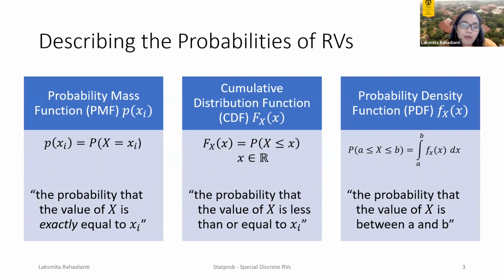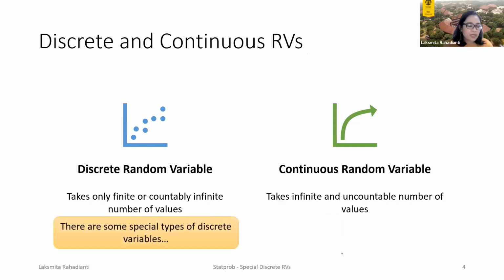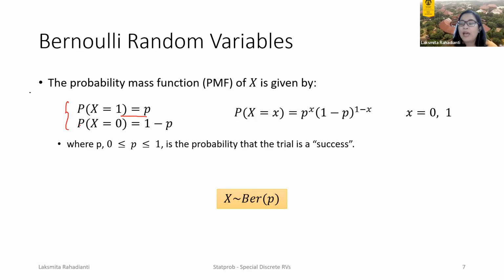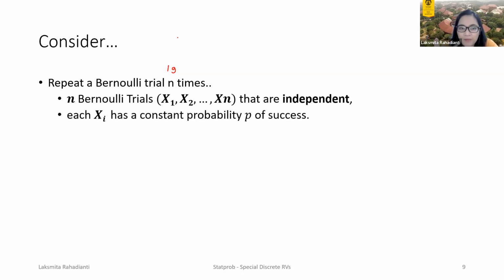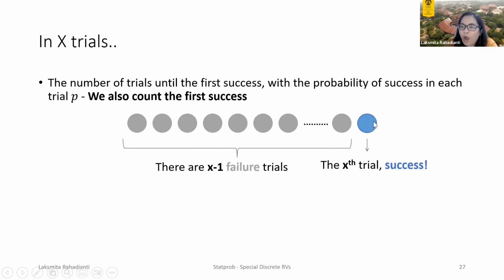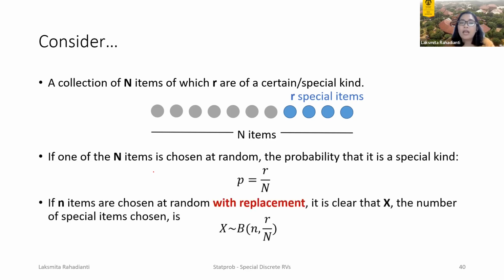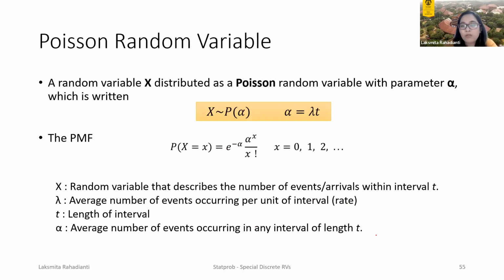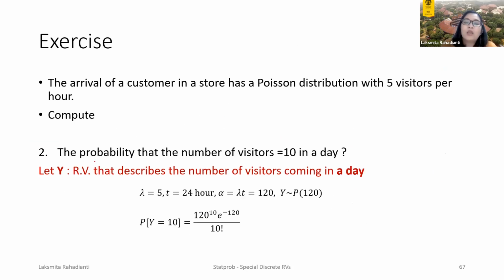Statistics and Probability - Special Discrete Random Variables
Statistics and Probability Lecture Video - Special Discrete Random Variables
International Undergraduate Program
Faculty of Computer Science Universitas Indonesia